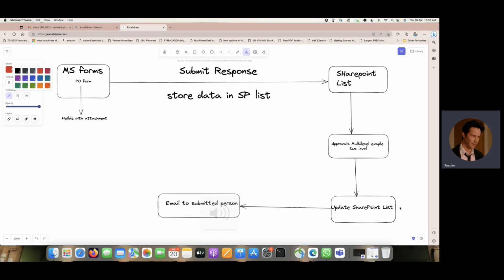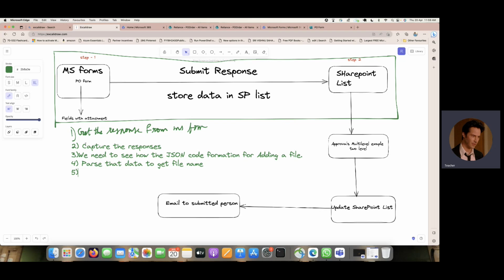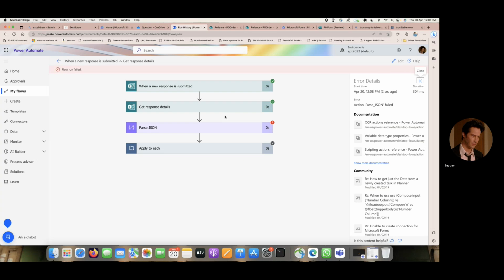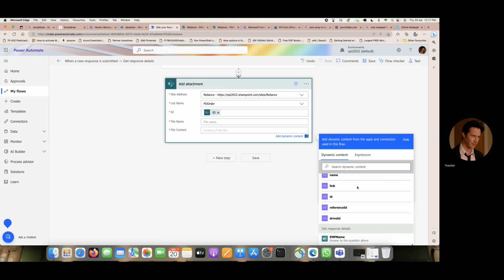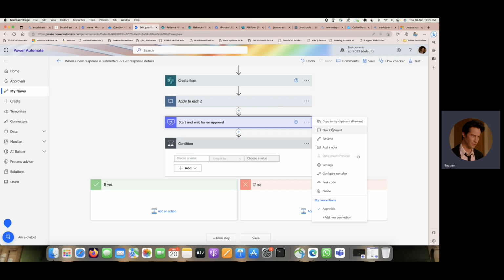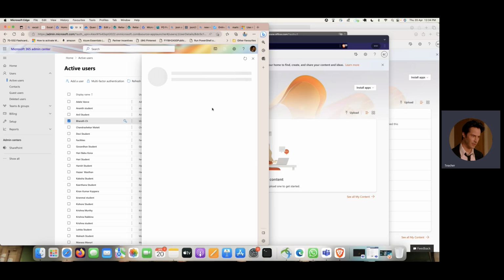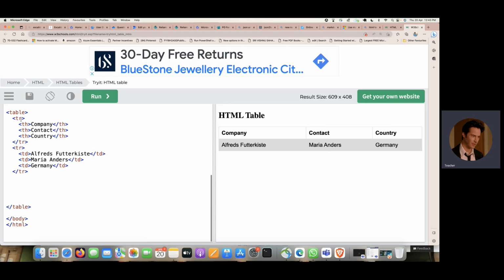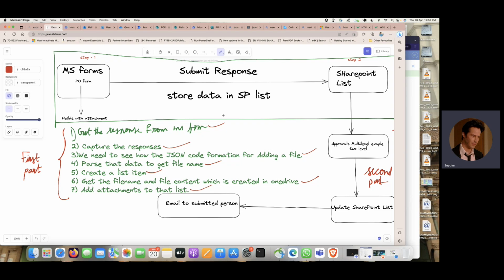Microsoft Forms with Power Automate approvals